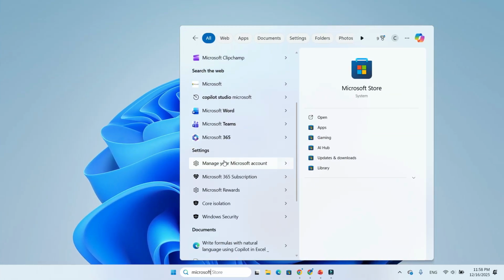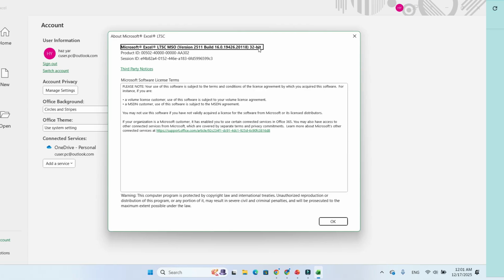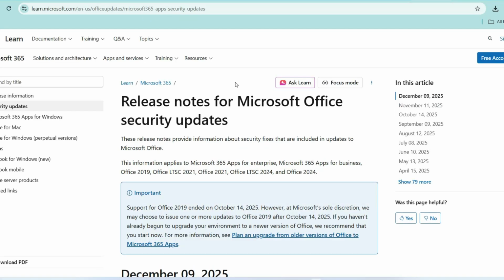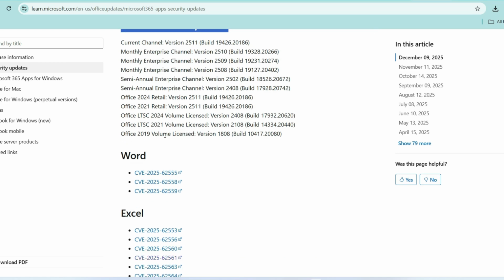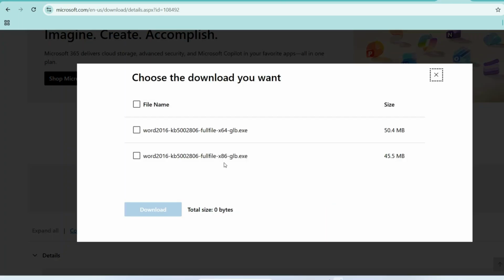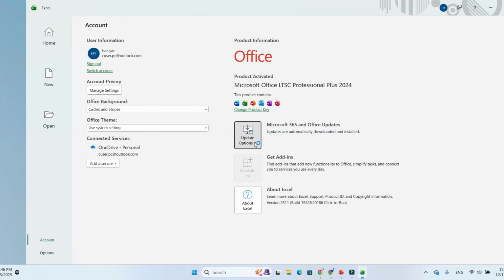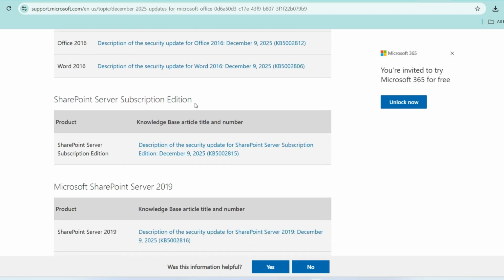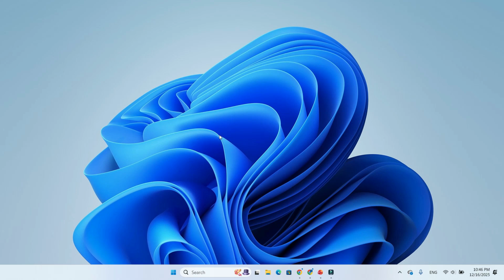How to Download & Install Latest Microsoft Office Security Updates (Outlook & SharePoint)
Microsoft has released critical security updates for Microsoft Office Suite, Outlook, and SharePoint to fix serious vulnerabilities that could be exploited through malicious emails and user interaction. If you’re using Microsoft 365, Office 2019, Office LTSC, Outlook, or SharePoint Server, updating your system is essential.

In this step-by-step video, I’ll show you exactly how to download and install the latest Microsoft security updates using official Microsoft links only. This guide is designed for beginners, IT admins, and everyday Office users who want to stay protected without confusion.

🔹 What you’ll learn in this video:
How to check your Microsoft Office version (32-bit or 64-bit)
How to access Microsoft’s official Office Security Releases page
How to download security updates for Office, Outlook, and SharePoint
How to properly install updates and verify them
Important security tips to avoid email-based attacks

Keeping your software updated is the easiest way to protect your data and system from modern cyber threats.